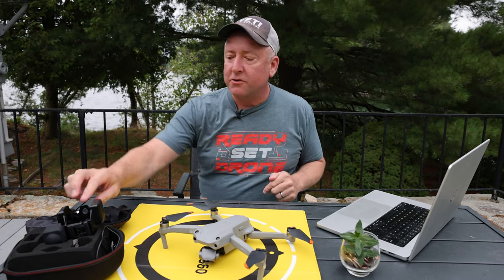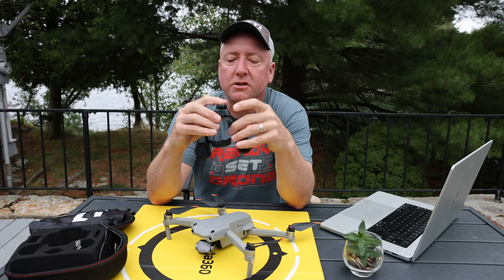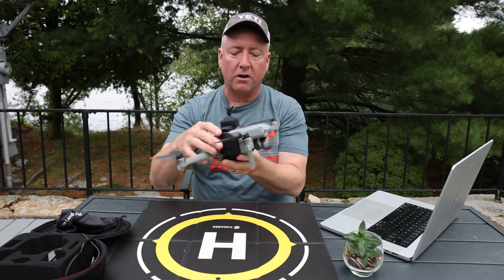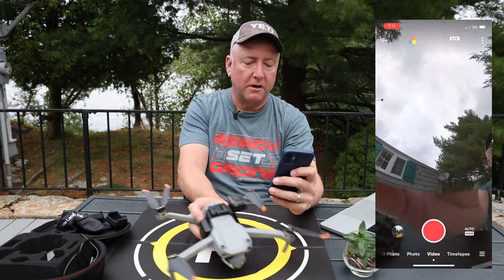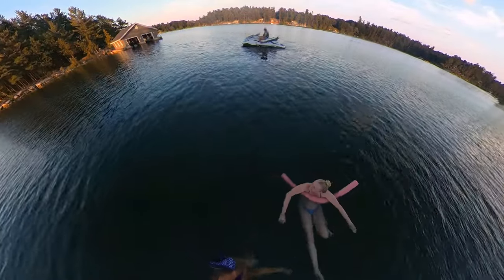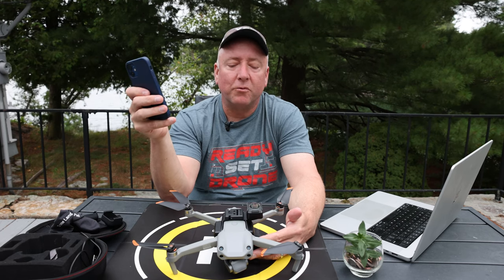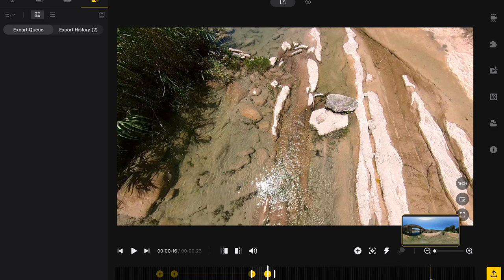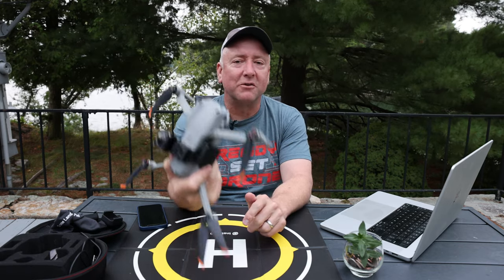Insta360 Sphere Camera for the DJI AIR 2 and AIR 2S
360 video on a drone can make amazing and compelling video but it can be difficult to make it look good. Insta360 has come up with a solution - the Insta360 SPHERE. This camera is designed specifically to go on the DJI Air 2 and DJI Air 2S. It fits easily onto the drone and is designed to make the drone invisible in the footage. In this video we test the 360 SPHERE and show footage that has been processed in the Insta360 software. There are some issues with this camera and we go through everything - the good, the bad and the beautiful footage!

00:00 - Introduction
00:18 - Sample Footage From SPHERE
01:04 - SPHERE Technical Specs
02:05 - What I Like About The Sphere
06:01 - The Insta360 App for iPhone and Android
07:51 - Sample Footage From SPHERE
09:32 - What I Don't Like About The SPHERE
13:04 - Is Insta360 SPHERE Worth It?